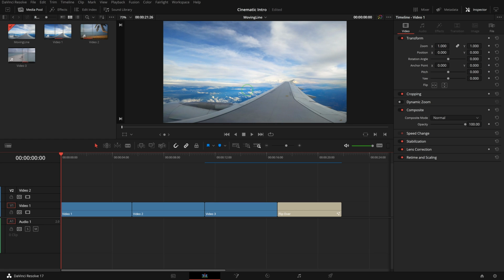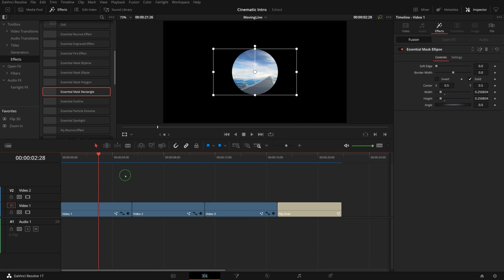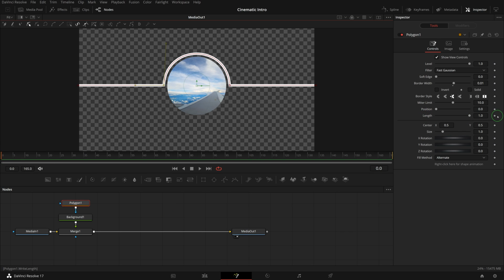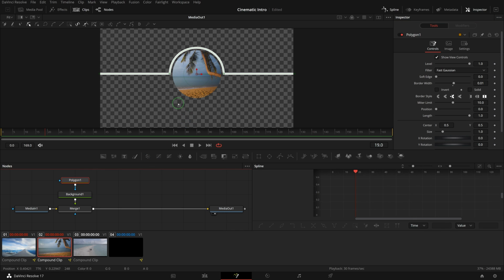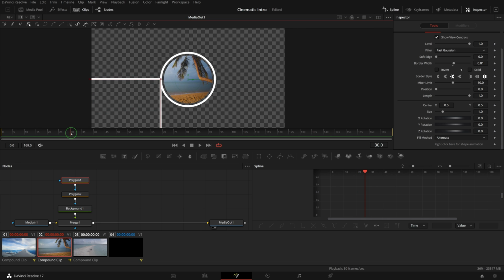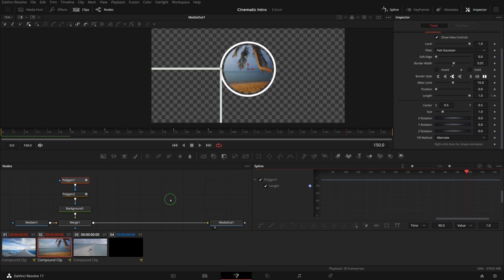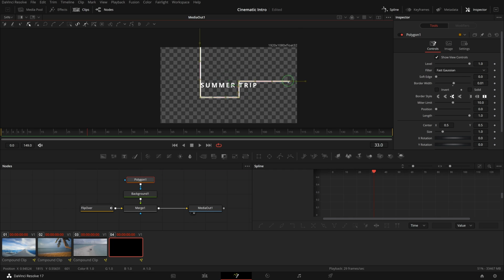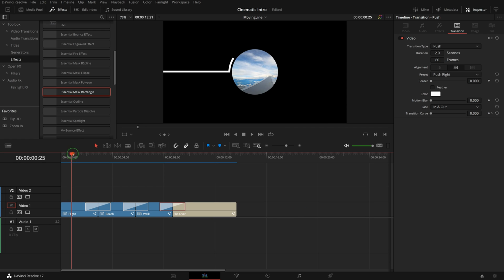Create a Seamless Moving Line Transition For Video Intros In DaVinci Resolve 17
In this video we use the push transition to create a line moving effect crossing clips in DaVinci Resolve 17.

Chapters
00:00 Create a Seamless Moving Line Transition
00:44 Use Fusion Mask Tools in Edit Page
02:20 Draw and Animate Lines in the Fusion Page
06:36 Animate 2 lines in order
09:47 Add push transitions